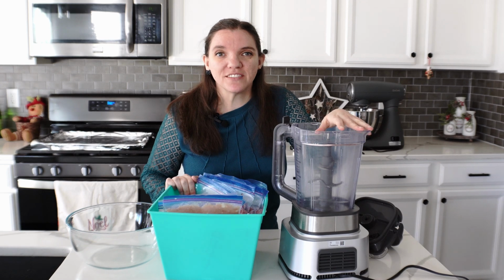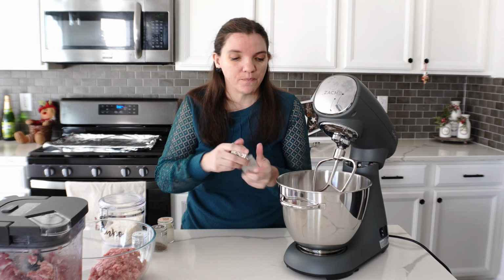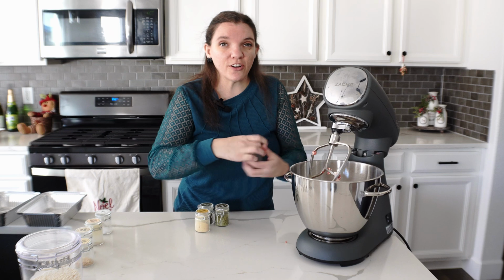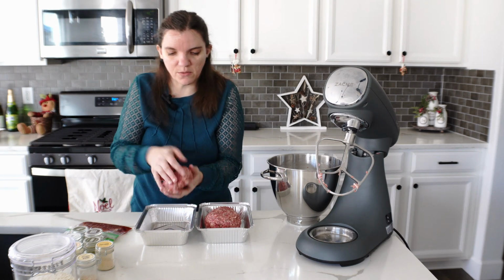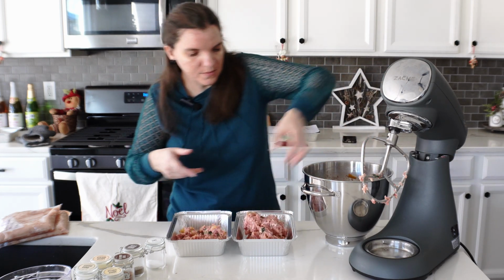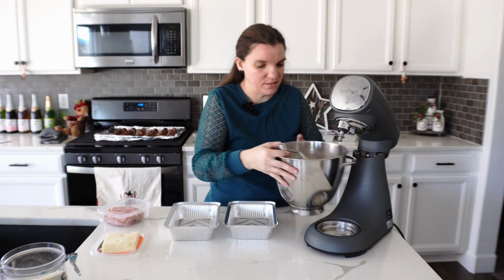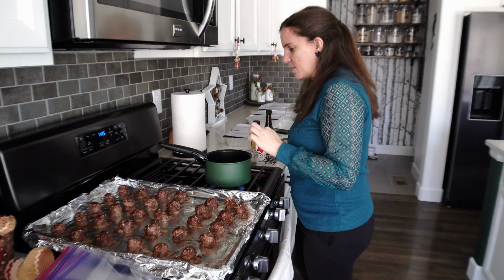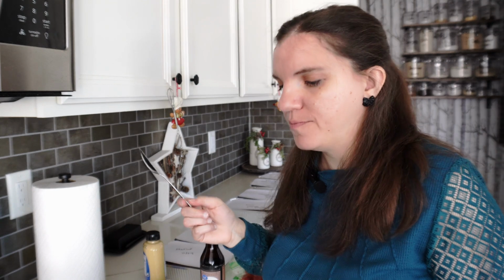Quick and Easy Freezer Meals | Pantry Challenge Meals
Time to restock the freezer with freezer meals!  I'm so happy to have started getting meals into my freezer again! In this video, we make six meatloaves and get 2 lbs of meatballs made.  As a family of two, we like having smaller portions on hand ready for when we need them.  For added fun, we are doing all of this during a pantry challenge!

Meatballs - 1lb ground beef, 1lb ground pork, 1/4 cup breadcrumbs, 1 egg, onion powder, garlic powder, salt, pepper

Ninja Blender
Zacme Mixer
Spice Jars
Spice Labels
Silicone Cooking Spatulas/Spoons
Sugar & Other Containers
Cookie Scoop Set of 3
Disposable Aluminum Pans

Chapters:
0:00 Meatballs
5:21 Traditional Meatloaf
10:04 Pinapple Meatloaf
14:50 Chicken Cordon Bleu Meatloaf